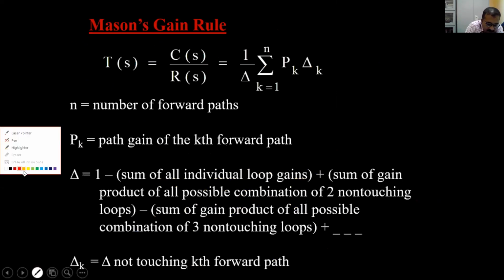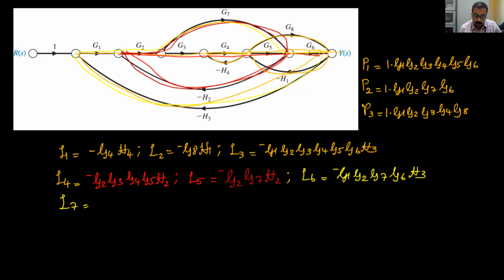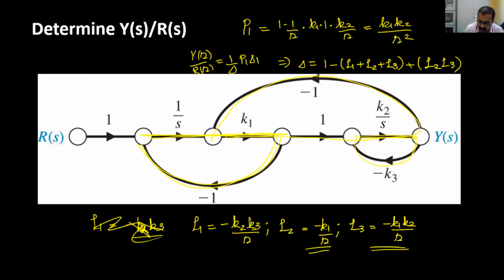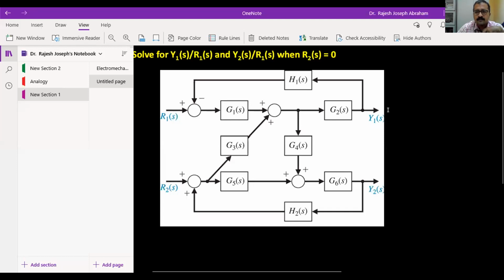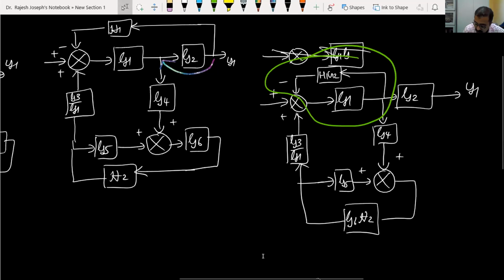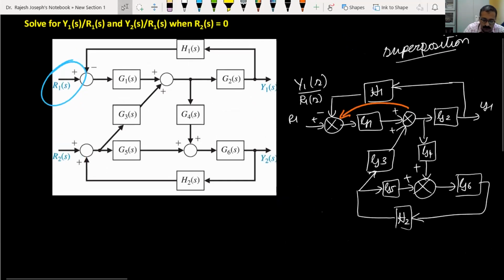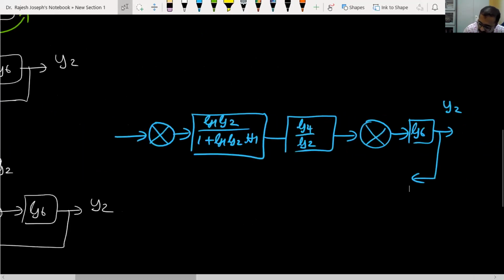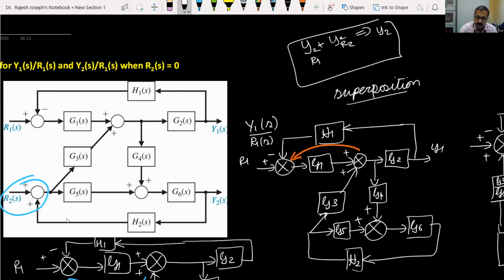Lecture 7: More on Signal Flow Graphs and Block Diagram Reduction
In this video lesson, extra problems on SFGs are considered, how to obtain an SFG from a block diagram is explained with the help of armature controlled dc motor.